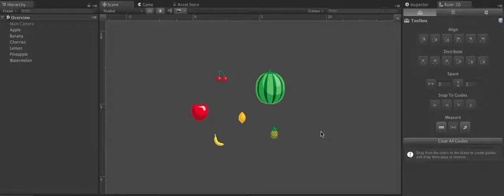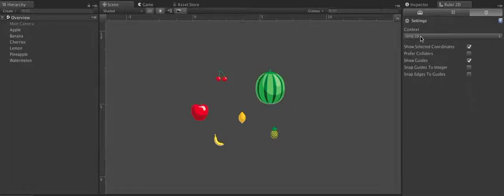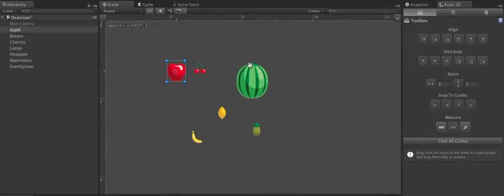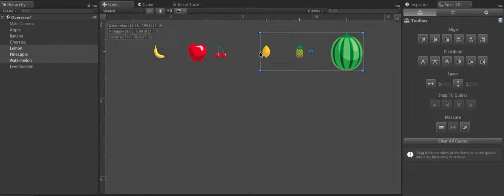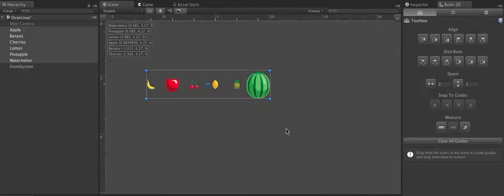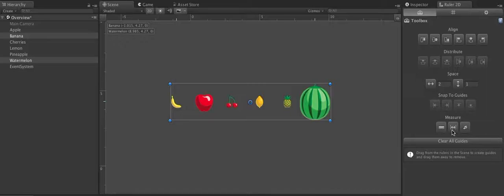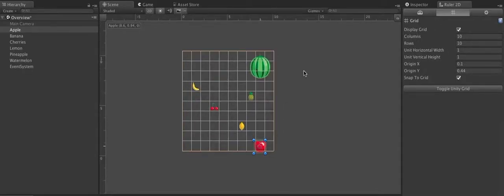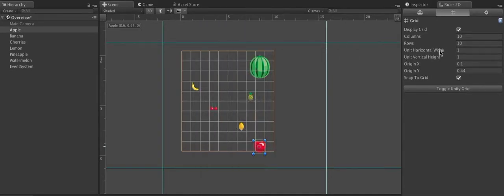Ruler 2D: Align, Guides & Grid Plugin For Unity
The Ruler 2D plugin for Unity is similar to the 2D layout tools provided by industry standard software like Adobe Photoshop or Adobe Illustrator. It provides rulers in the Scene View, the ability to drag guides from the rulers, a comprehensive alignment & distribution toolbox, a measuring tool, and a Grid creation panel with the ability to snap objects to the grid.